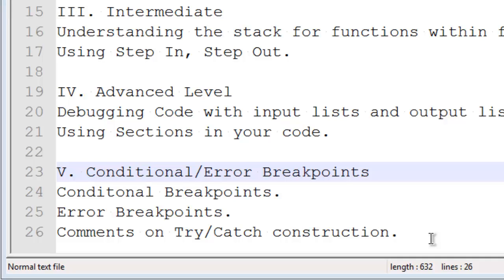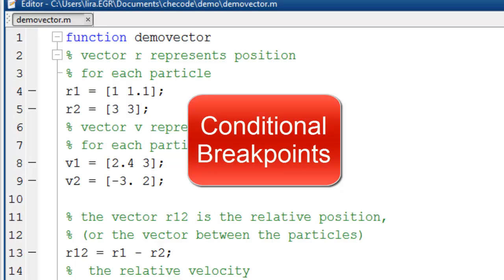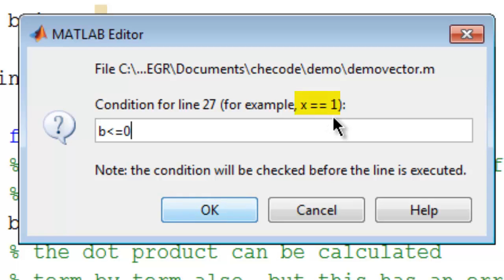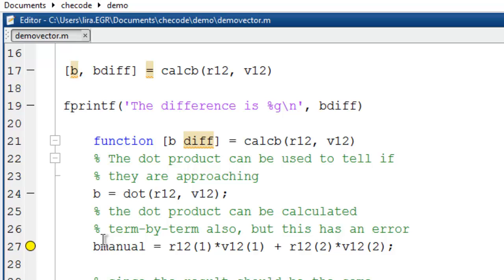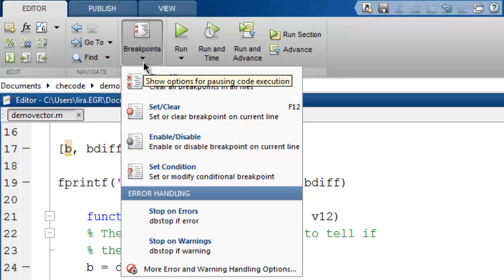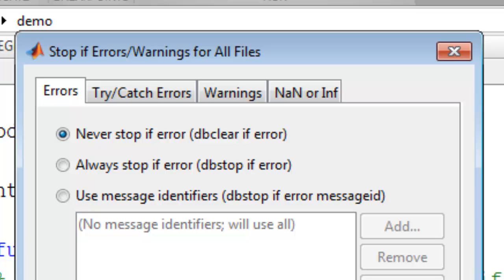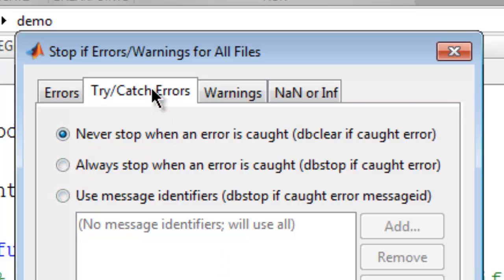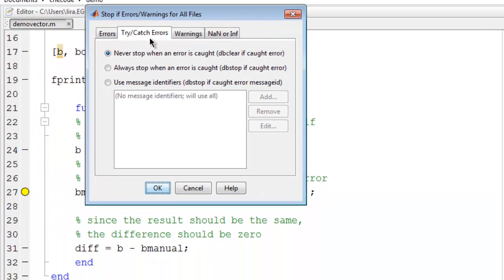Matlab Debugging 5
This is the fifth screencast in a series on debuggin in MATLAB. Conditional Breakpoints and Error Breakpoints are some of the most powerful methods to find the pesky errors on lines that work most of the time, but for some reason fail only under certain conditions. We also briefly discuss the Try-Catch construction.